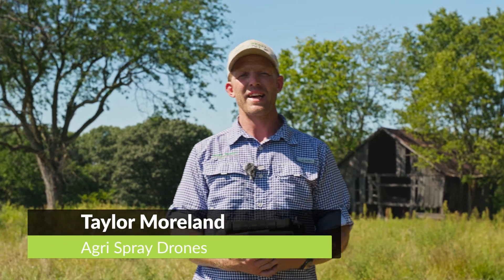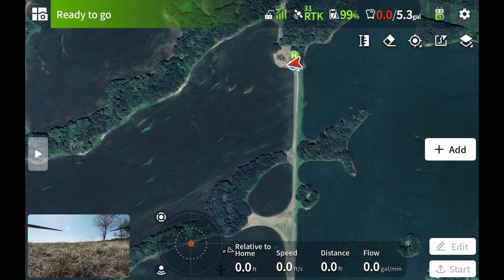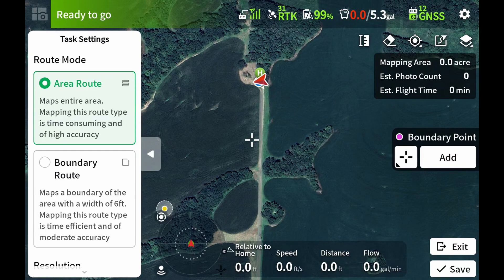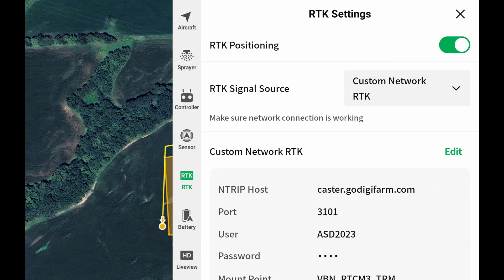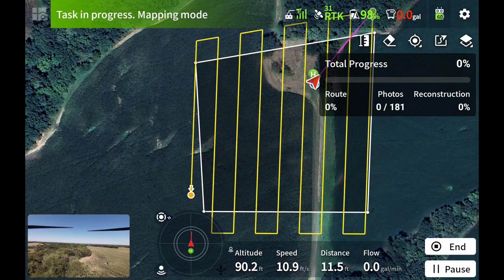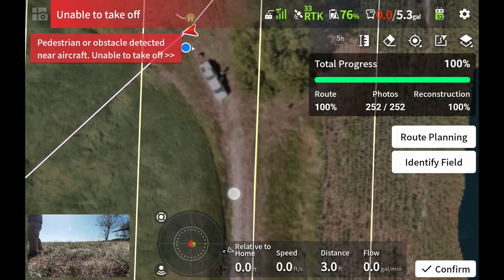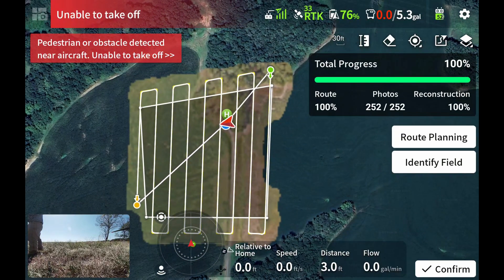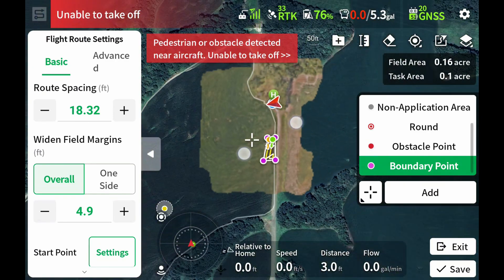Creating Maps with the DJI Agras T25 Spray Drone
DJI Agras spray drones can be used in conjunction with DJI Enterprise drones, like the Mavic, to create detailed and current maps for spraying and spreading. However, if you don't have an Enterprise drone, you can create maps straight from the T25 to be used for creating missions. Taylor Moreland walks through that process.